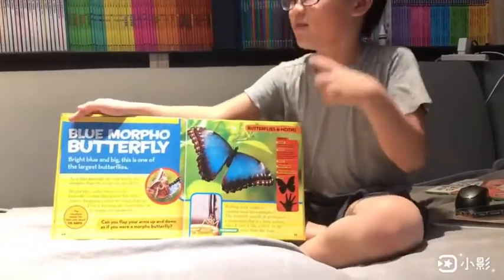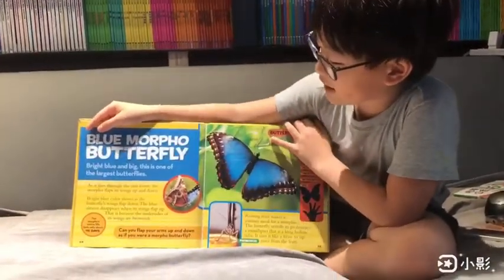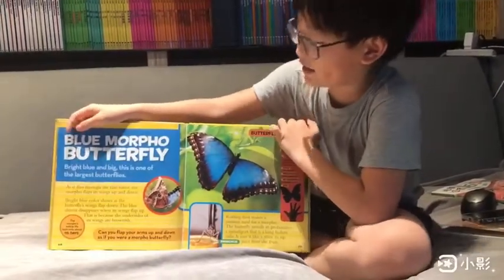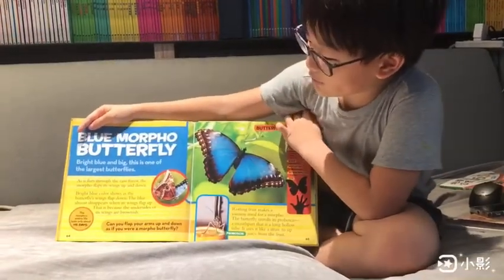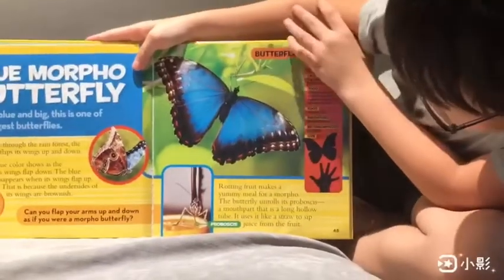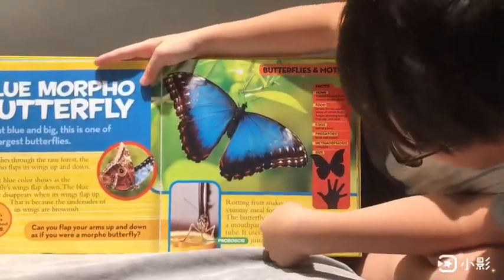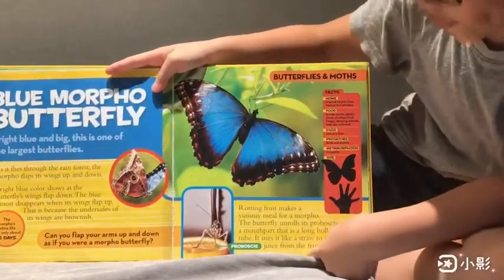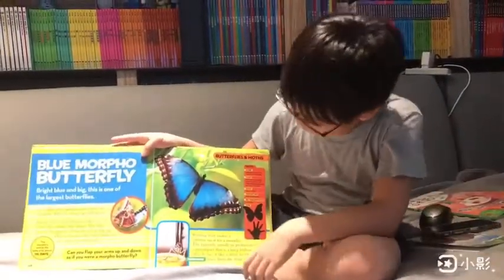Blue morpho butterfly